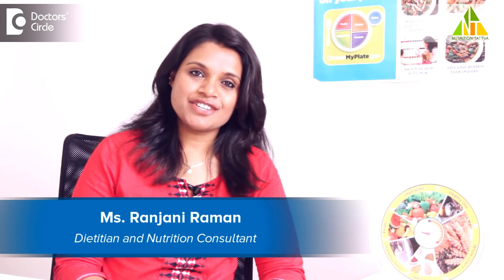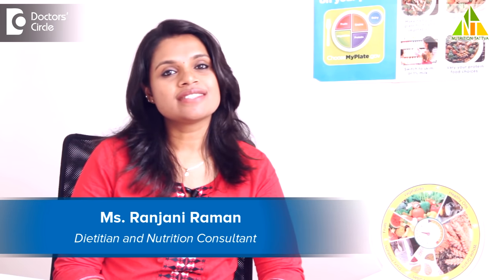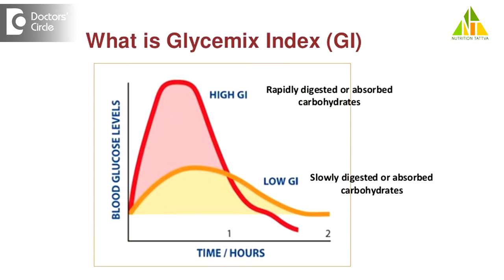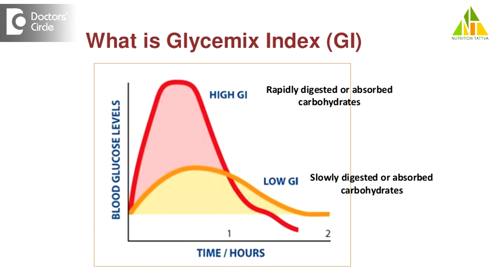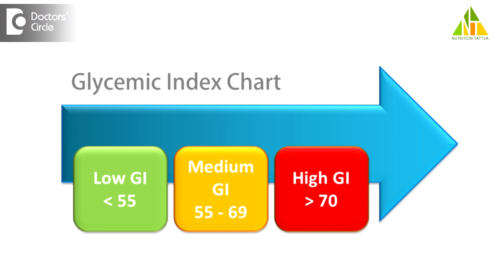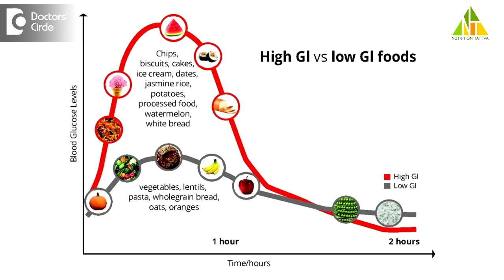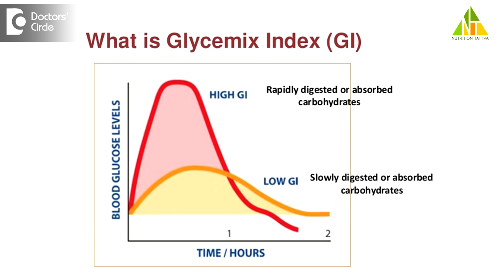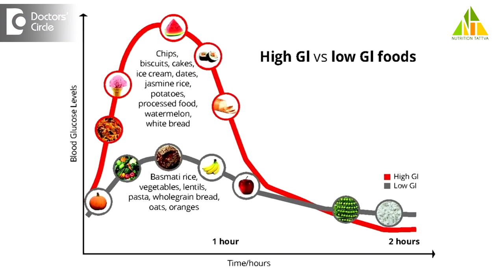What is Glycemic Index? High & Low G I foods - Ms. Ranjani Raman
We are a carbohydrate eating community and it is important for us to understand how these foods are related to our body’s  response. Glycemic Index  is nothing  but  the  measure  or the ranking of  foods from 1 to 100 depending on how they affect our  blood  glucose  levels. Foods are typically ranked as high, medium and low depending on how they are utilised,  absorbed and released as glucose in the body. based on the glucose  release, our  body secretes insulin,  which is necessary to carry the glucose  into the  cells which is necessary  to provide  us  with the energy to the cells. So we should always include foods that release glucose  slowly  into the blood stream so that  our  body  does not demand  too much of insulin at once. When there are frequent spikes of insulin secretions, or heavy meals at once or  highly  loaded sugary  foods then this can lead to diabetes or other    lifestyle disorders.  High glycemic index  foods  are those  with the ranking of   more than 70 and must be  reduced as much as  possible. These are foods such as polished rice, refined breads, dates, honey, sugars, cornflakes and a lot of other  processed foods.  Low glycemic index foods release glucose slowly and regulates the insulin secretion and decreases the risk of diabetes or any lifestyle disorders.  Most fruits and vegetables are relatively  low  or moderate on GI and must be regulated. however for  better health we may have not included  some amount of  high  GI food s  such as  dates, raisins, water melons and  potatoes and cannot be ignored  so we cannot include them at teh right time with the right  combination of foods. So we should balance the intake with healthy combination of foods after considering their glycaemic  index. Processed foods, refined foods and packed foods definitely contains high glycemic Index and shod be avoided for good health.